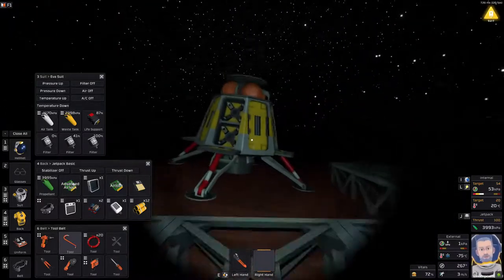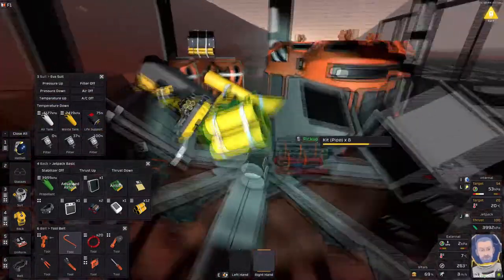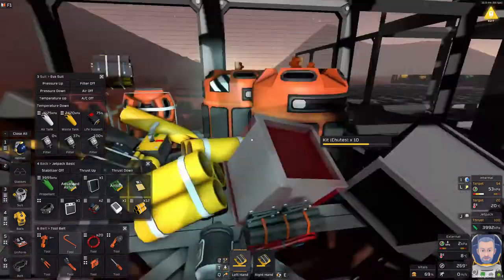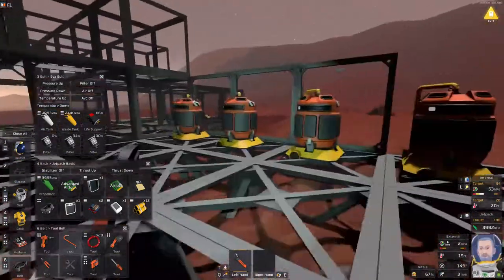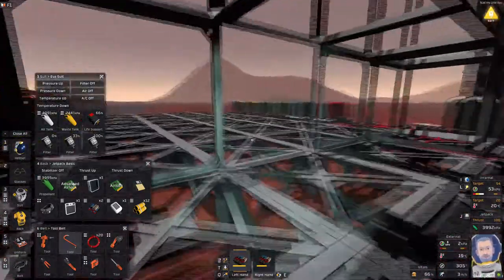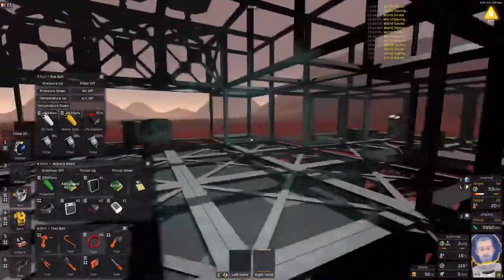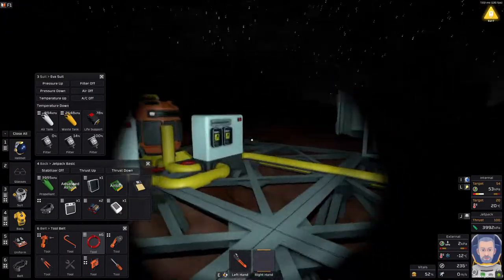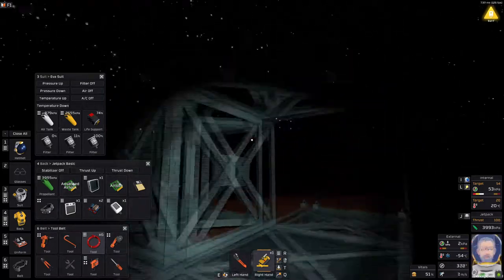Stationeers Ep 4 Mars - Starting Gas Filter Room Setup